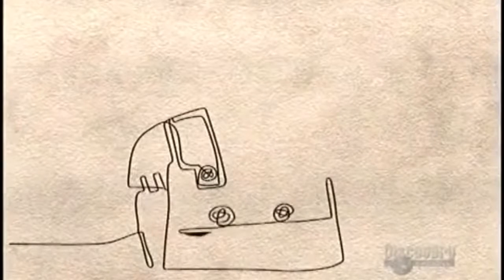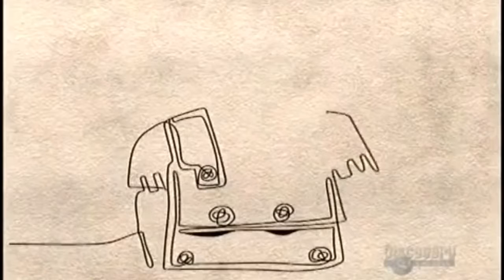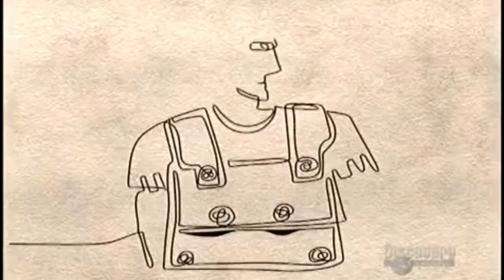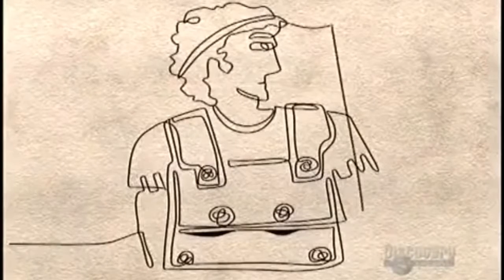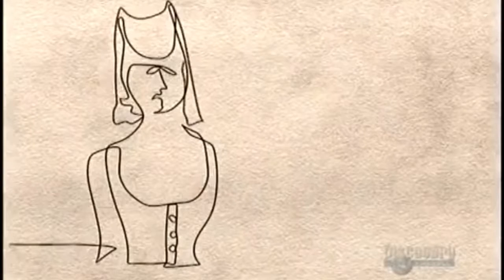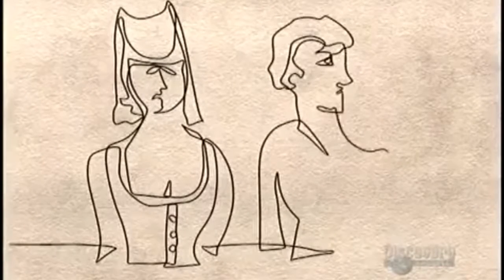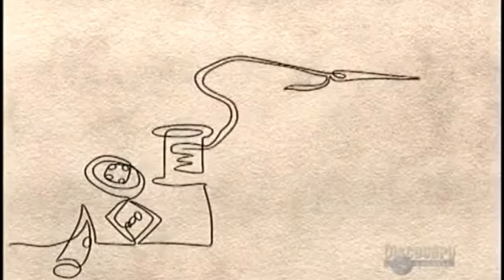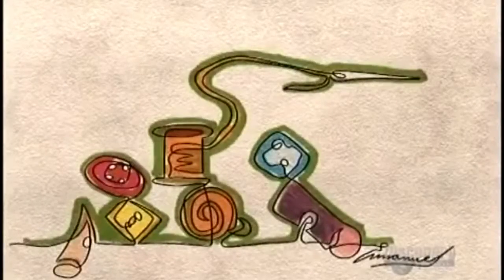bagaimana membuat kancing